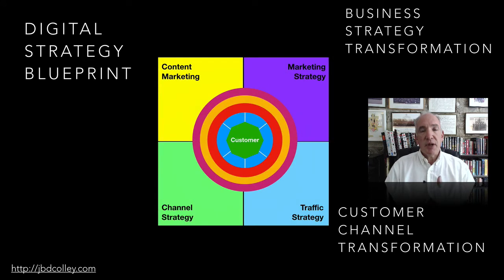Digital Strategy: 6. Customer Channel Transformation | Digital Strategy Course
Digital Strategy is a critical topic for every entrepreneur, online or offline.  Digital strategy is 21st century marketing on steroids and you cannot afford to ignore it.  This series of Digital Strategy videos help to join the dots between the essential components of Digital Strategy, enabling you, the Digital Entrepreneur, to work your way to success.

You may enjoy these videos from the same course:
2. Digital Strategy: What Skills and Assets do you need to be a Digital Entrepreneur | Strategy Course